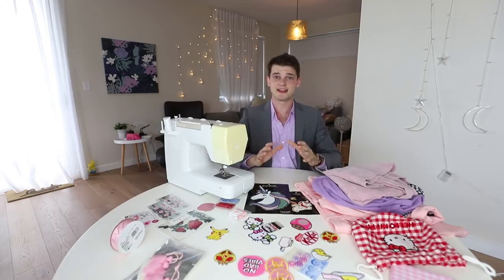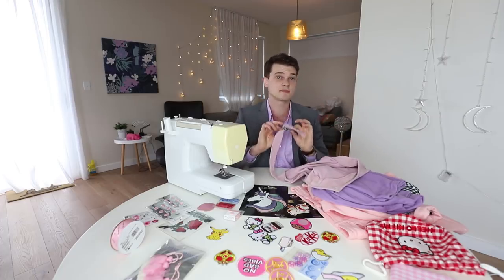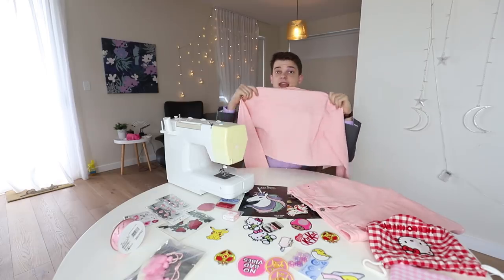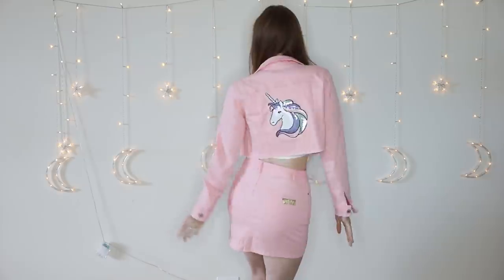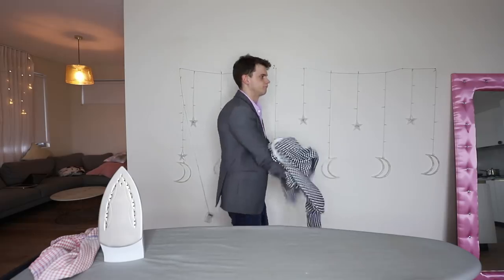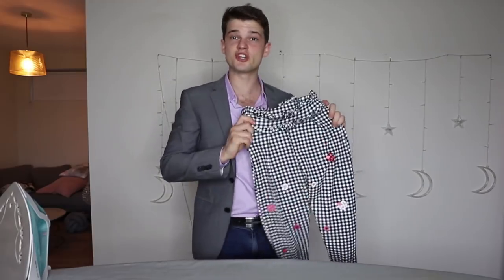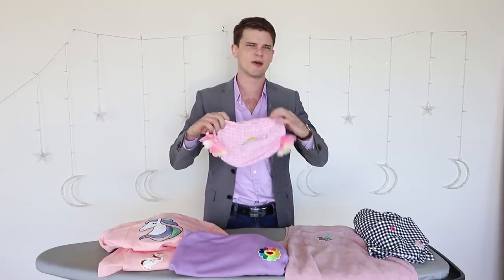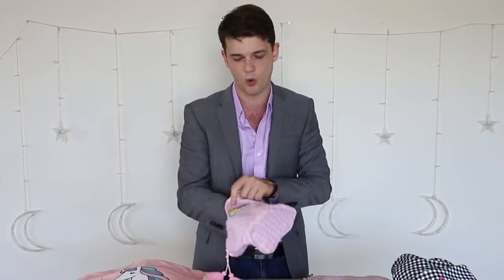DIY CLOTHING HACKS!!! IRON ON PATCHES & SEWING WITH SAM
DIY CLOTHING / SEWING PROJECT / QUICK CRAFTS

Hello friends and welcome back again to another DIY project! Today I’m going to do a super cheap, super simple upgrade to some of Alex’s clothes and show you how you can do the same in minutes!

In other news, a sewing machine has made an appearance so what better to do than try out a quick and easy sewing project in the form of a Hello Kitty inspired drawstring tote bag? You can pick up iron on patches in most textile stores, online or assorted vendors and its such a simple way to add flair to any of your clothes missing that little bit of style! So grab your fabrics, grab an iron (please not by the hot side!) and join in if you like!